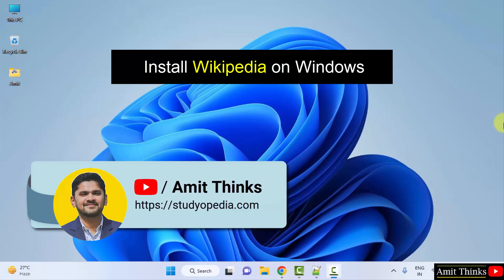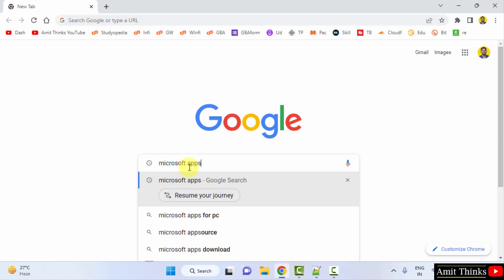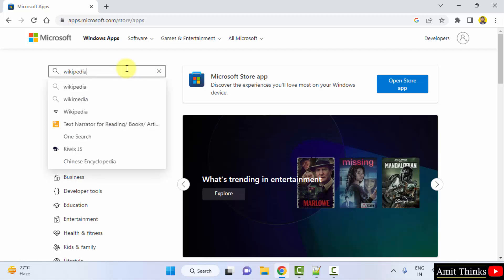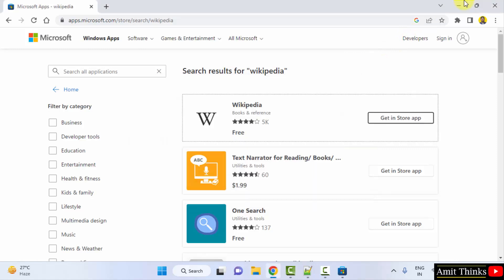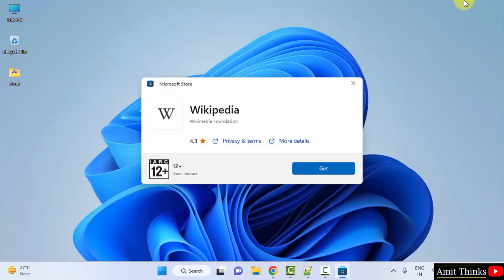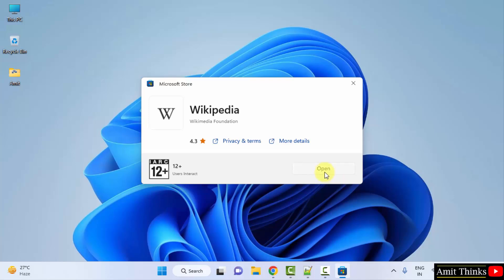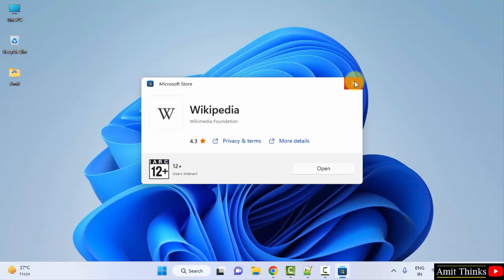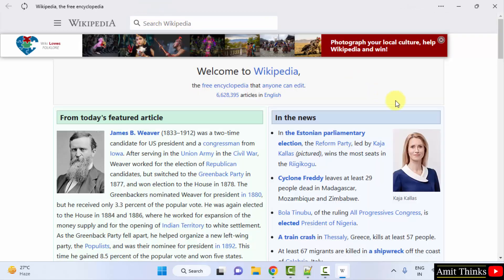How to install Wikipedia on Windows 10/11 | Complete Installation| Amit Thinks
In this video, learn how to download and install Wikipedia on Windows 10/ 11.